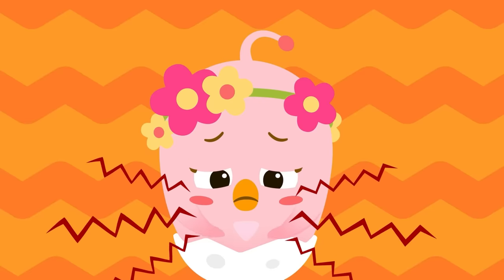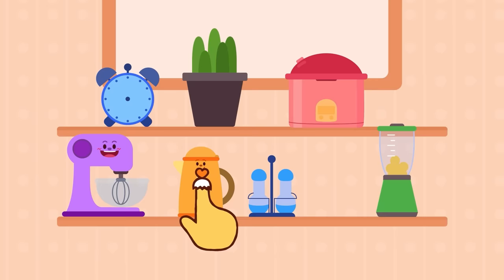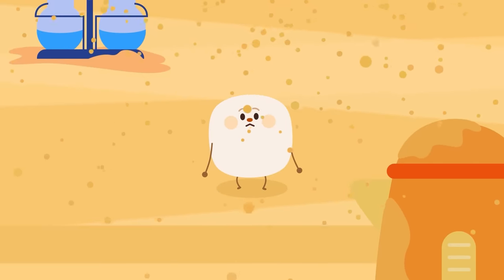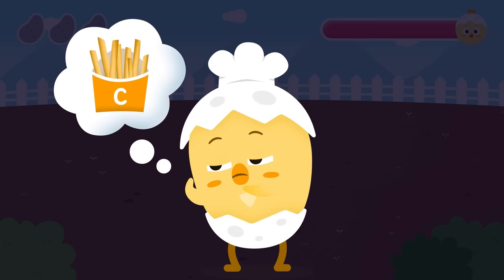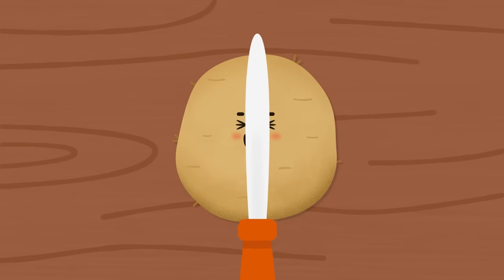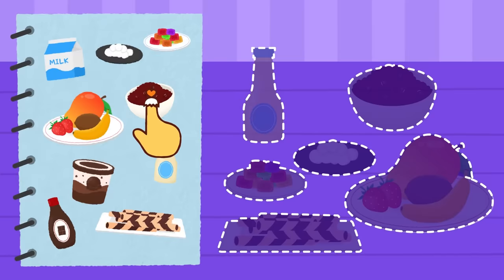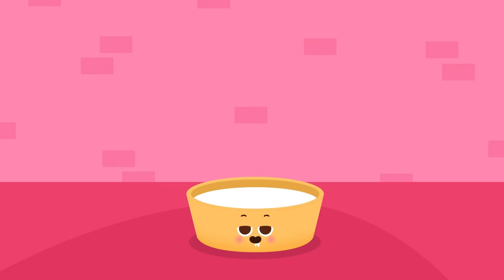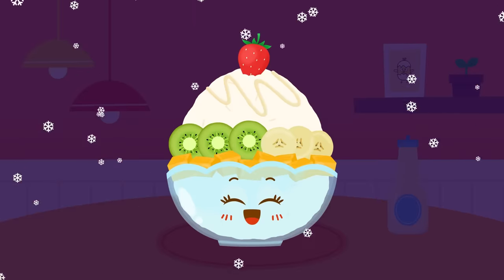Kids animation | How to make Rice cake + More episodes 13min | Como Cook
Welcome to Youtube Pat-a-pat Como’s Official Channel.
Have a warm and happy day with Como.
We hope for a beautiful world where everyone cares for one another!
Let’s pat-a-pat.

Children learn fast when they are having fun.
They will have a rich imagination and strengthen creativity while having fun with [Pat a pat Como], as well as learning simple letters, numbers, name of objects and colors with [Como and Toys], [Como and Play], [Como and English] With [Emotion & Feeling with Como], they will learn various emotions such as a joy, surprise and sadness.

Como Kids TV has two goals.
First, we will assure parents to let their children watch the channel with no concerns.
Excluding commercial facts, we provide only educational contents to them.
The other is to provide joyful environment where children can have fun and learn at the same time.
We will present your children the joy of studying by combining education and play.
We are inviting your children to Como Kids TV where interesting adventure and thrilling experience are.